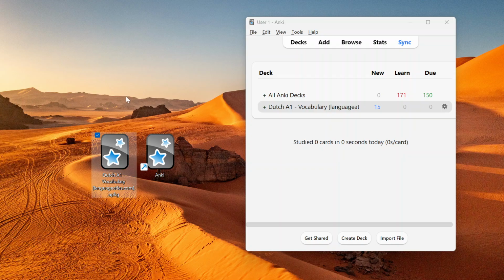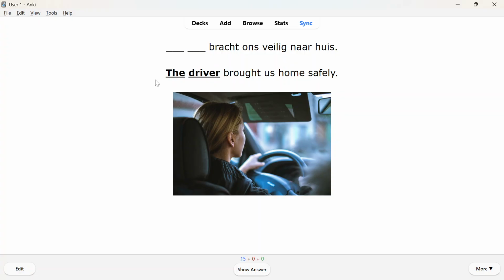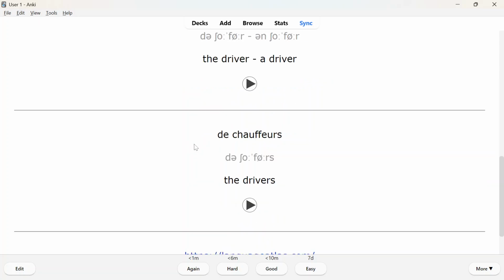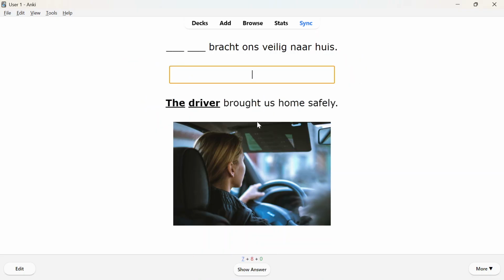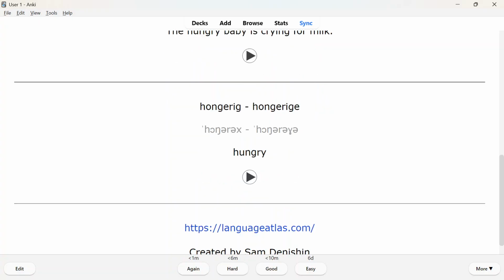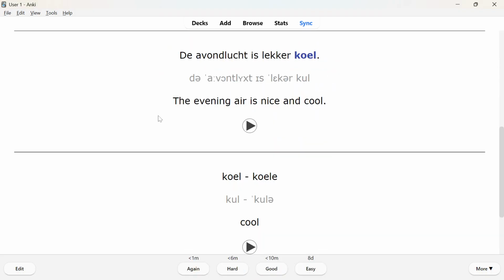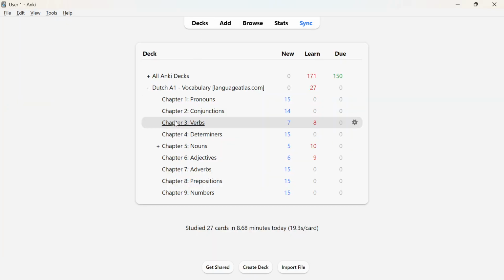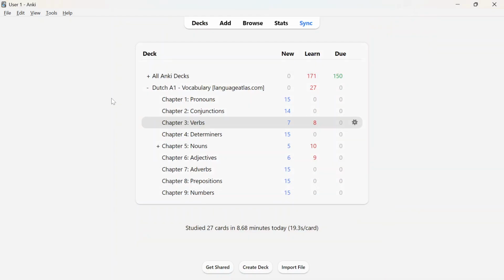Dutch A1 Vocabulary Anki Deck | Learn Dutch by Using This Anki Deck With 1862 Cards!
Timestamps

0:00 Introduction and Agenda
0:30 Course Structure
01:29 Course Content
13:36 Brief editing options

This is where you can read more about the Dutch A1 Vocabulary Anki Deck: